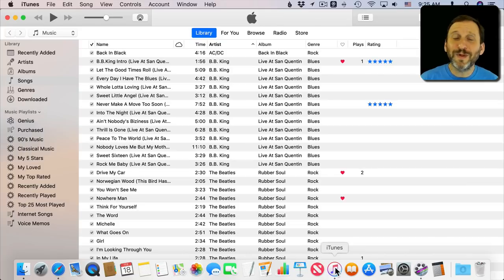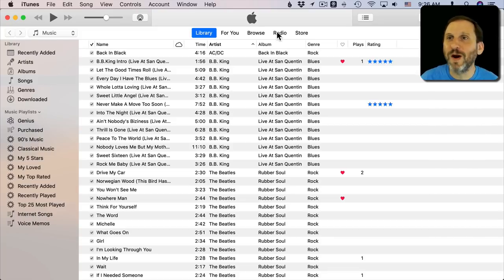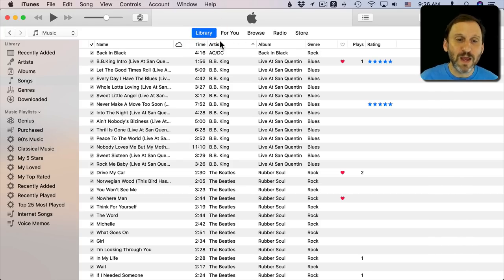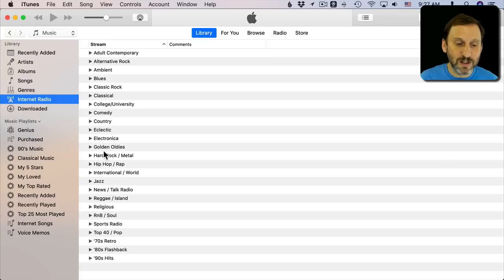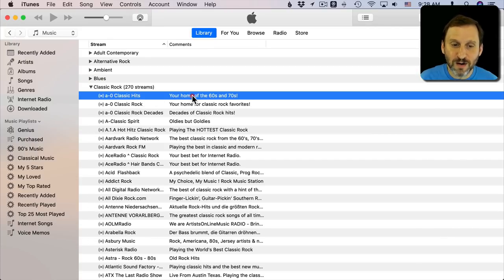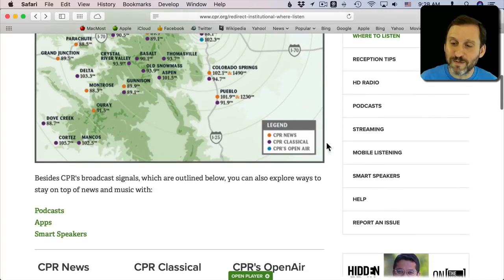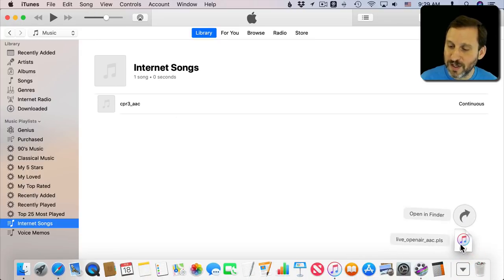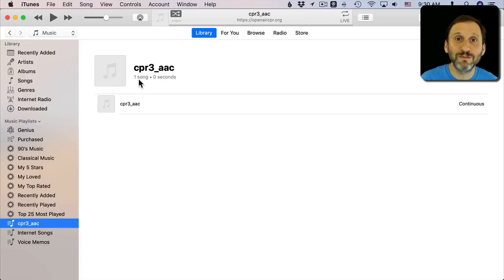Streaming Real Radio Stations In iTunes (MacMost #1859)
iTunes has always had the ability to stream real live radio stations, but this feature is hard to find in the latest versions of iTunes. Once you enable it, you can browse through a huge list of radio stations from around the world. You can also save stations to the iTunes sidebar. Even if a station isn't listed, you can often find the streaming address on their website and use that in iTunes too.